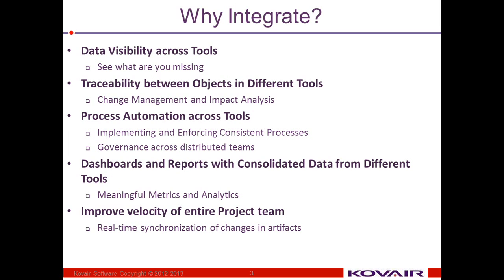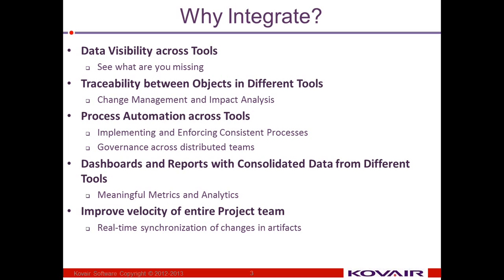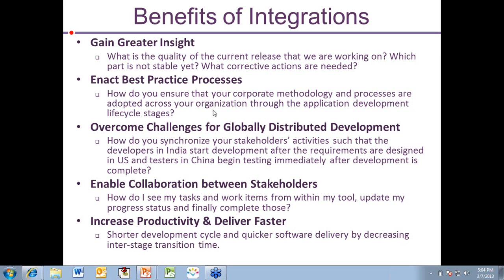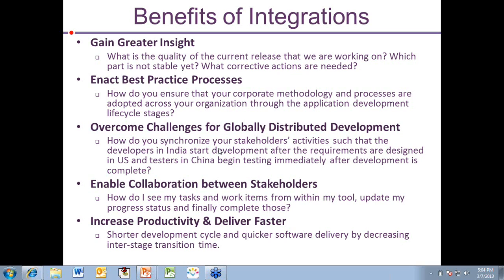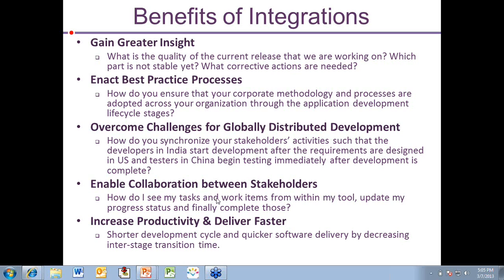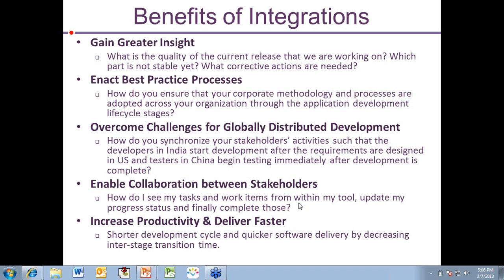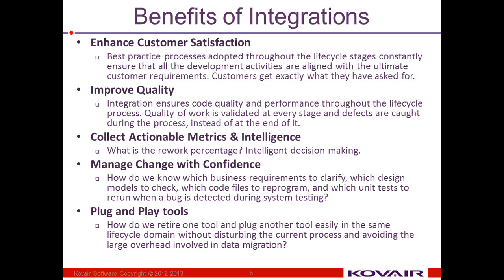Introduction: Integrated ALM -- Automation Beyond a single vendor toolset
Good afternoon ladies and gentlemen, welcome to techgig webinar series and endeavor to empower techies. We believe that sharing of knowledge is the key to enhance our skills and grow us as professionals. With this principle in mind we have initiated a series of webinars conducted by industry experts to give you all a crisp insight of various domains.
The topic of today's session is Integrated ALM- Automation beyond a single vendor toolset. Our guest speakers today are Mr. Puranjoy Chatterjee Director-Projects at Kovair software and Mr. Soumanil Chowdhury Manager- Sales engineering at Kovair software. Mr.Puranjoy has been associated with Kovair for more than 13 years and heads the engineering team for integration framework.

He is responsible for solution design, development and delivery for major customers and omnibus integrations. Mr. Soumanil has been associated with Kovair for more than 7 years being involved in defining and developing solutions for kovair customers. His main focus is to provide onsite and off shore consulting services for complete ALM and omnibus integration solution implementation and managing projects for Kovair products for the customers.
So without further delay I introduce you all to our guest speaker. Over to you Mr. Puranjoy. Good evening everyone,